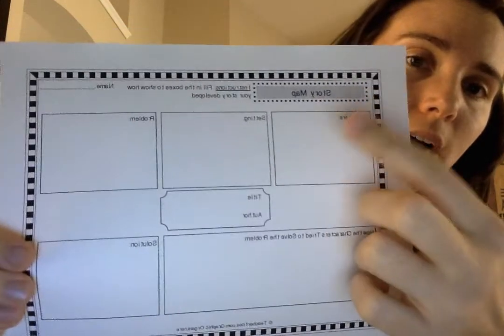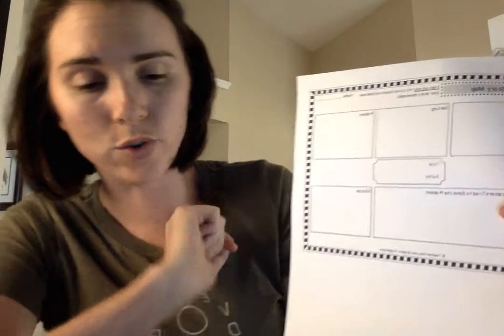Graphic Organizer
EDG3321 - Managing Teaching Environments: Instructional Decisions and Classroom Management, Module 4: Video Explanation Discussion Assignment